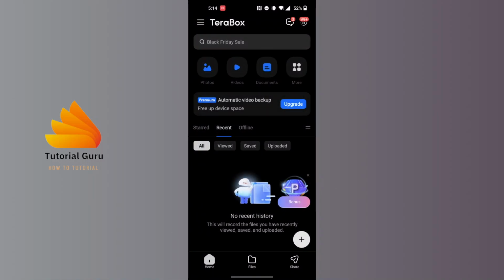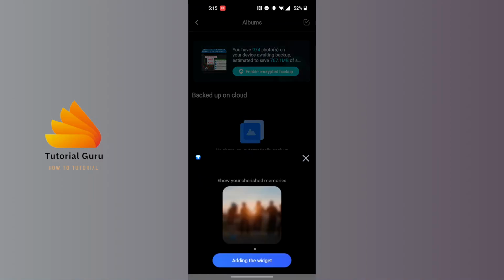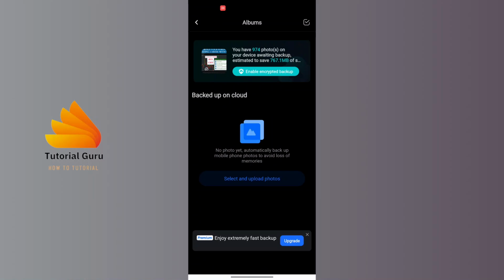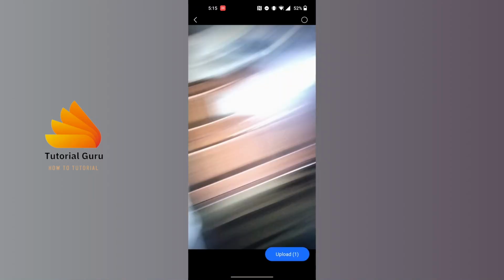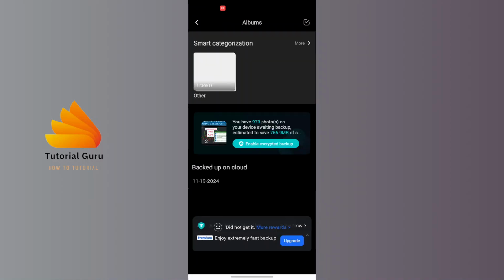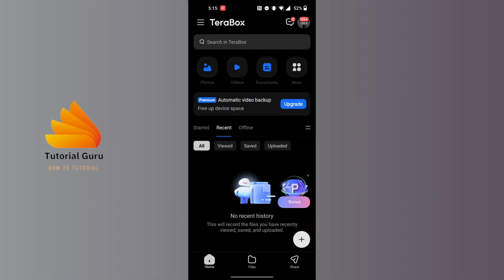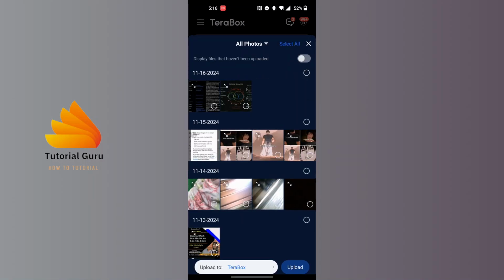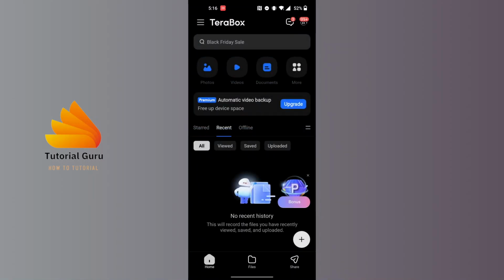How to Upload Photos on Terabox App?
How to Upload Photos on Terabox App | TutorialGuru

Want to know how to upload your photos to the Terabox app and keep them safe? 📸☁️ This quick tutorial shows you how to upload your pictures step by step, making it easy to back up and manage your memories.